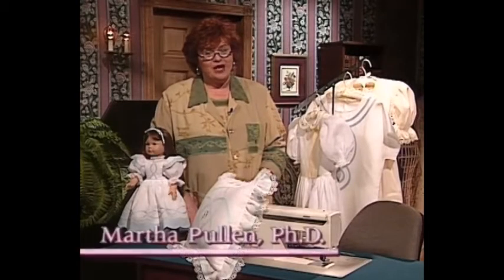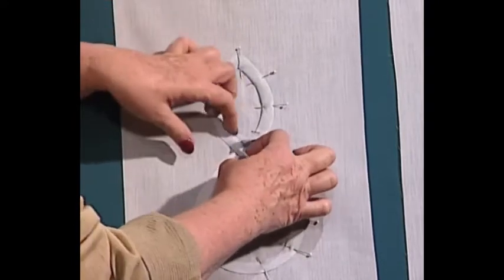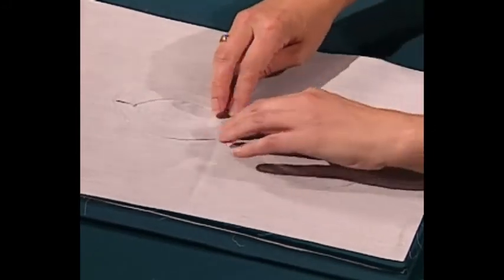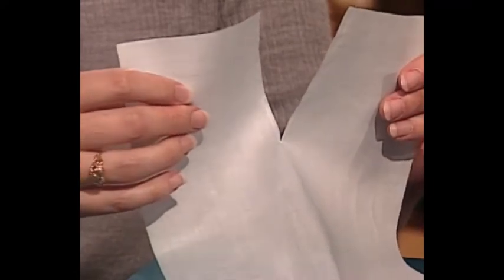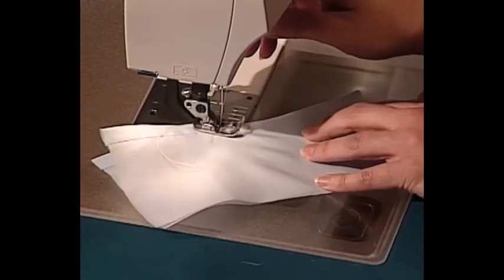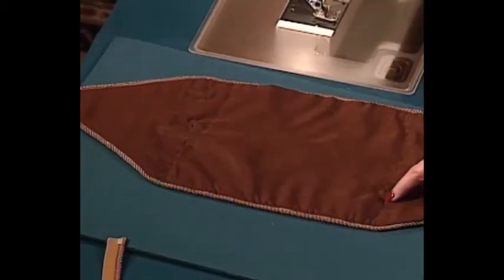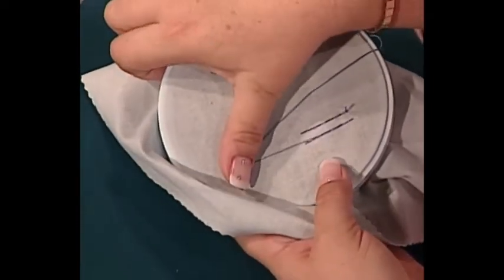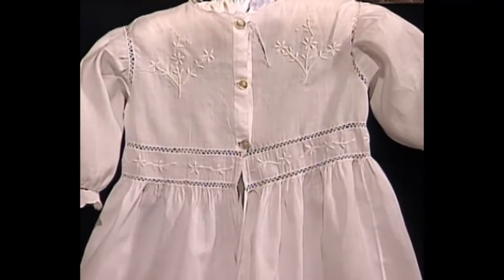Martha's Sewing Room: Bias Shaping (1410)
On this episode of "Martha's Sewing Room," host Martha Pullen shows how to do bias shaping and a continuous lap packet. Also: a bias and lace christening gown, home decorating with a purple paisley pillow, and hand-embroidered eyelets. Guests: Kathy Neal, Sue Pennington. Episode Number: 1401

Time stamps:
00:00 - Intro
00:25 - Welcome
02:37 - Technique: Bias Shaping
14:03 - Clever Notions
15:16 - Home Decorating: Purple Paisley Pillow
16:55 - Hand Embroidery: Eyelets
22:00 - Grandmother's Trunk
22:53 - Sewing from the Heart
24:36 - Credits